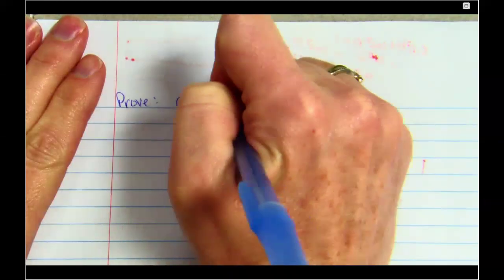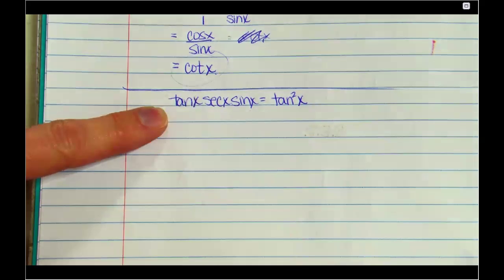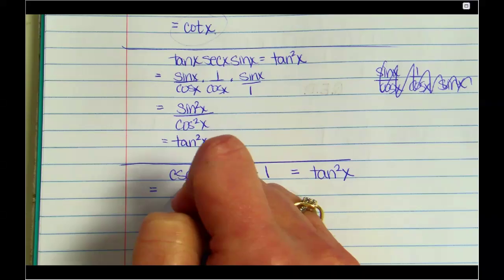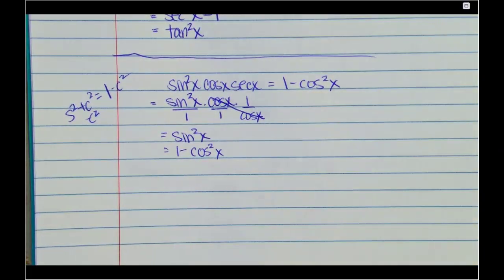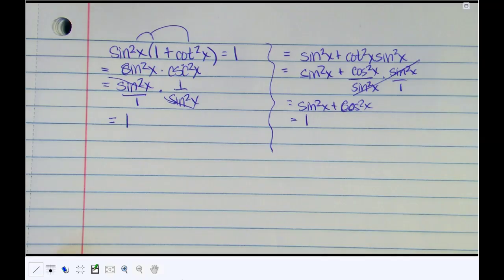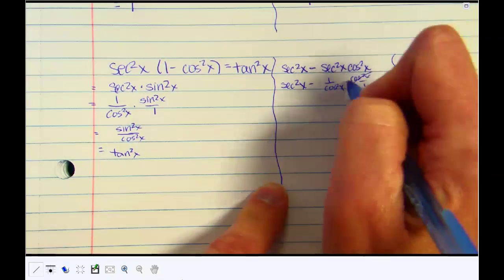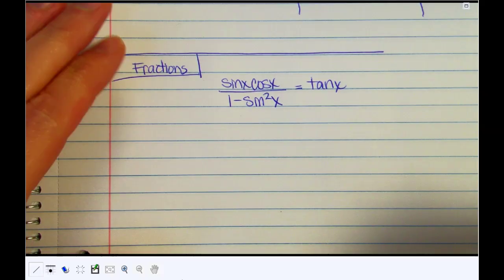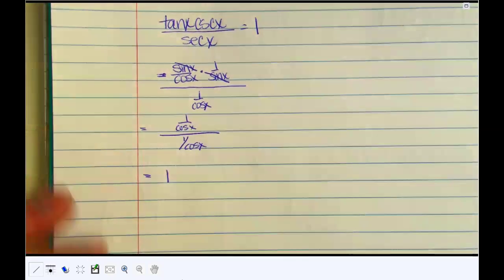Thu Jan 22 2026 8:20:28 AM